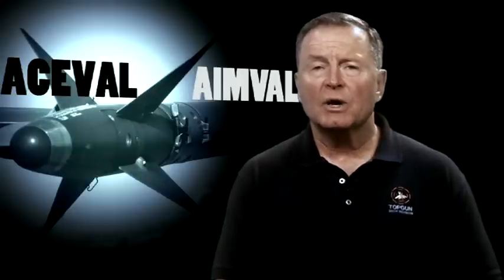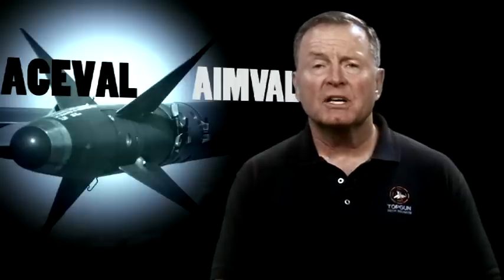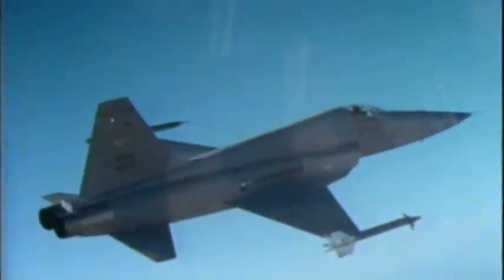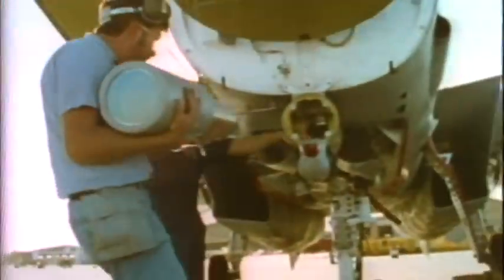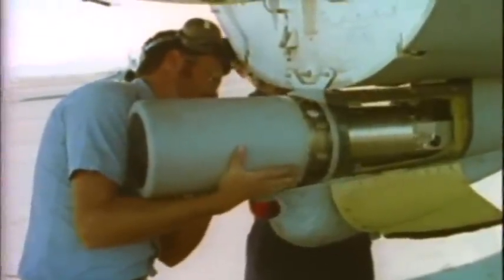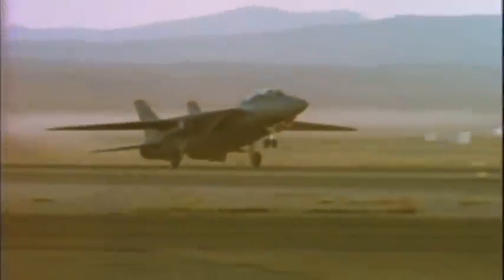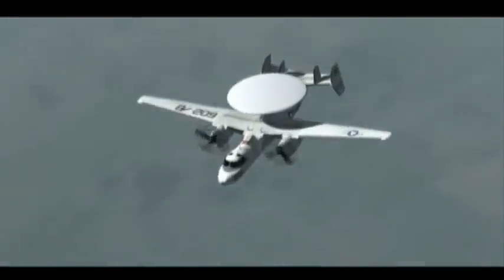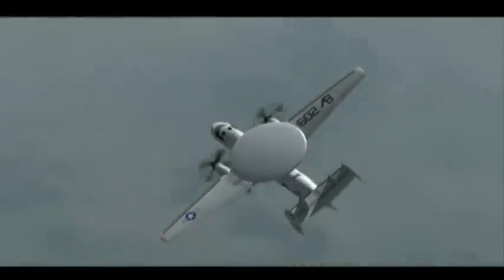F-14 Tomcat in Bogies & Bandits Part 3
Naval Aviators and Engineers discuss the evolution of fighter tactics, sensors and weapons systems in this four part series. Part 3 continues the discussion of air combat evaluations and Naval Aviators recall their experiences.